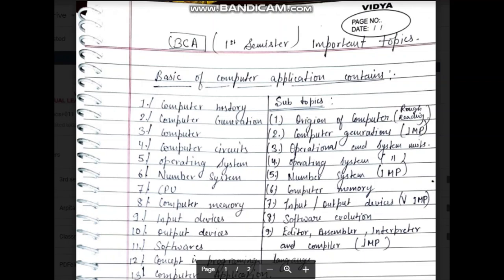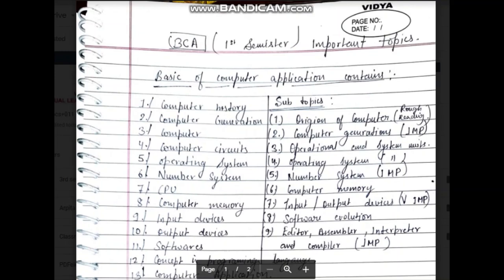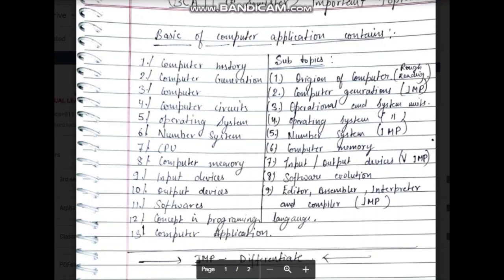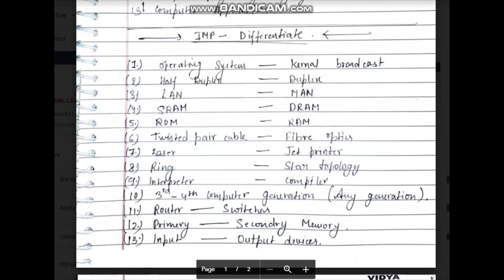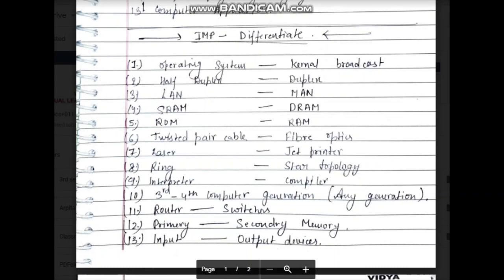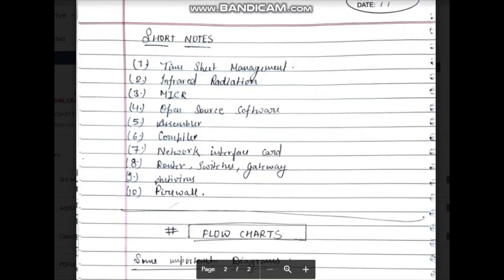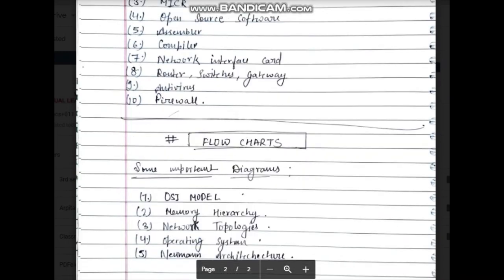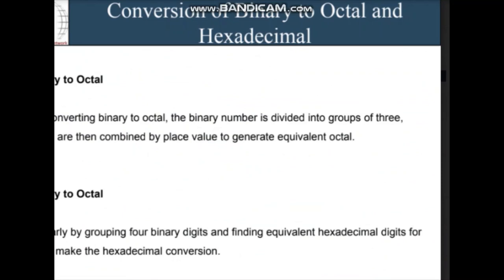BCS011 important topics with solution|| previous year solutions🔥dec2021 100%🔥startegy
Hey Everyone!! So apart from all the details From today onwards, we are here to saw a on BCS-011 finaI importan question with answer am not a teacher just ...
Von Neumann Architecture | BCS-011| COA | Computer Organization and Architecture Lectures
Analog computers, Digital computers and Hybrid computers | analog vs digital vs hybrid

BCA Computer Basic and PC Software (BCS011)
Real Learning with Preeti
Computer Basic and PC Software BCA || BCS011 || Block - 1 || Unit - 1 || in hindi
Computer Basic and PC Software BCA || BCS011 || Block - 1 || Unit - 1 ||COMPUTER GENERATION in hindi
Bcs 011🔥 Ipv4 , Convert To Decimal, Hexa, Binary Etc. | 100% Strategy😯

bcs011 Important Questions bcs011 Study Material bcs011Book PDF bcs-011Question Paper bcs-011 Question ...

NOW PLAYING
WATCH LATER
IGNOU BCA||MCA MCS-015 question paper with solutions and helpful suggestions
youtuber channel name or links  ||ARPITA SHILPI||

please join for BCA OR MCA students .for all subjects notes .or solve notes, important questions ,guess papers, and solve assignments are also uploaded in y group or channels..

Your Query
bcs 011 | bcs 011 solved assignment 2021-22 | bcs 011 block 2 | bcs 011 important questions | bcs 011 solved  question paper